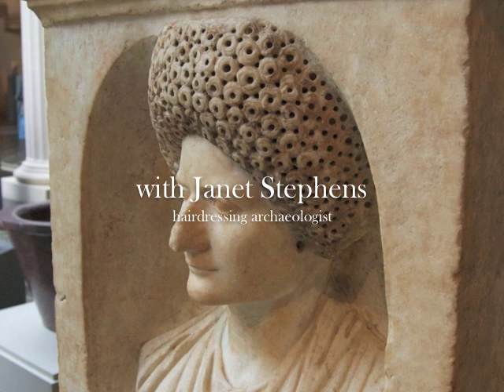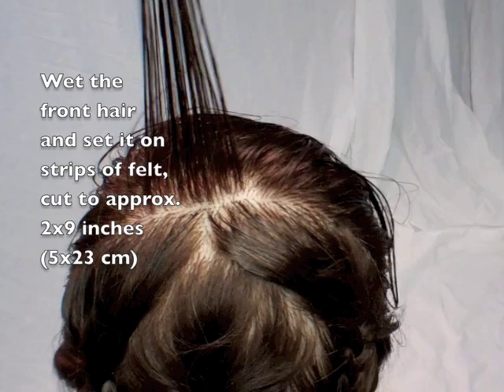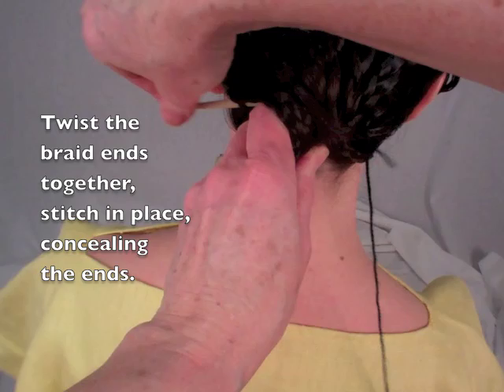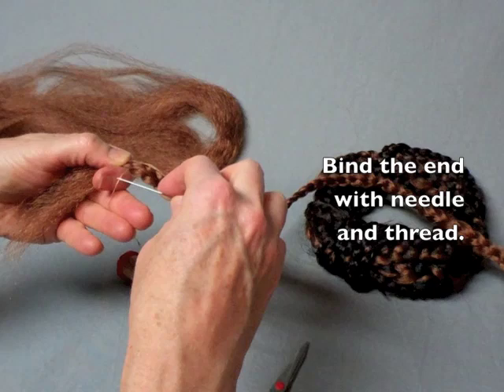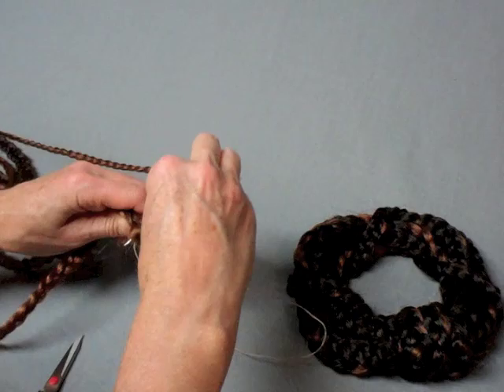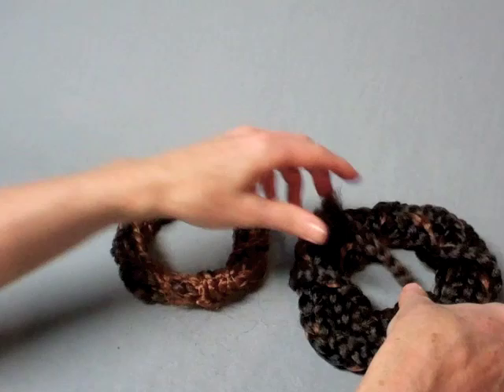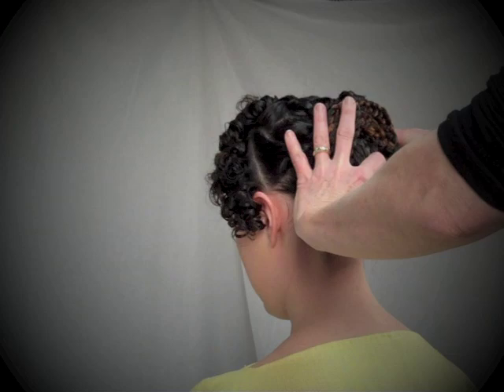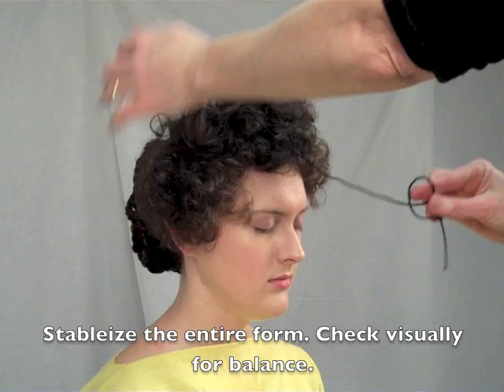Flavian-Trajanic Hairstyle: Orbis Comarum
Janet Stephens' tutorial for recreating the "orbis comarum" ("circle of hair") coiffure, the most popular Roman hairstyle of the late 1st century AD. Techniques include rag curling, and hairpiece construction.  With essential bibliography.

Background Music ("Orbe Comarum", ISRC QM-UDL-12-00013) created by Janet Stephens, jntvstp, using Apple Garageband.